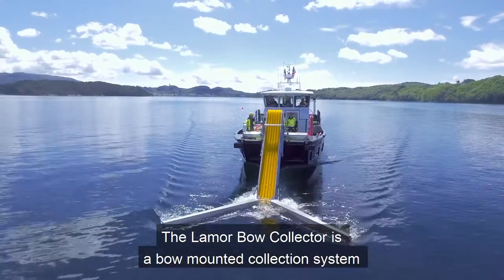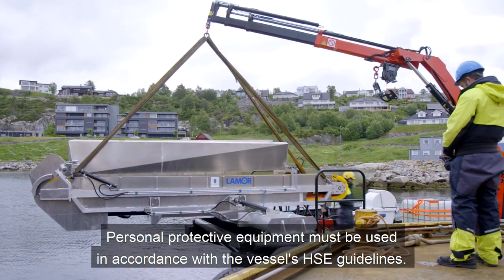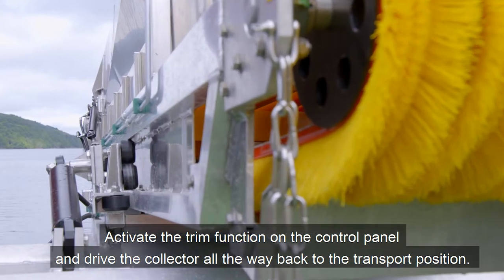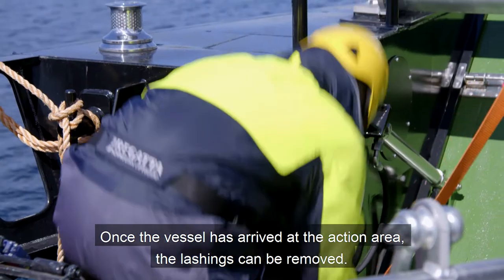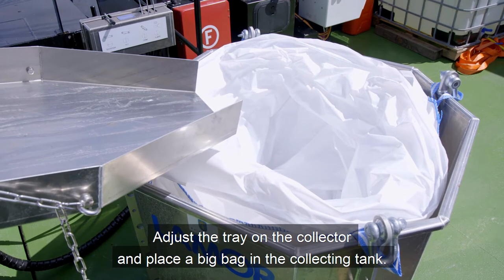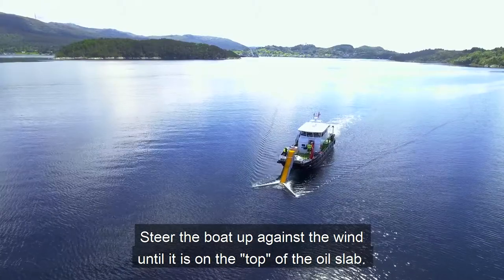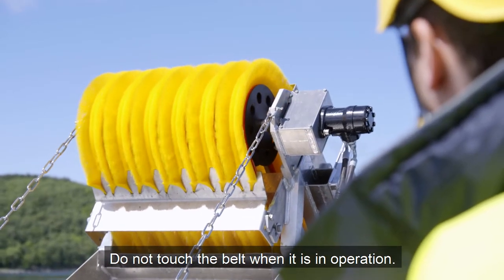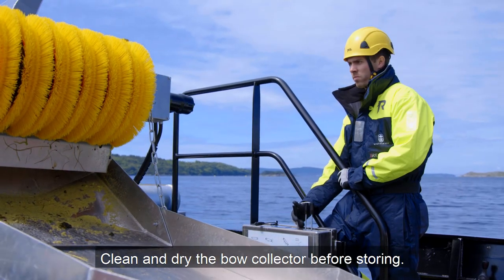Lamor Vessel-mounted Bow Collector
The Lamor Bow Collector is a stiff brush conveyor belt unit which effectively recovers oil and debris. The LBC recovers oils of all types and viscosities and can operate in choppy sea conditions without disrupted performance and its brush conveyor automatically separates and recovers oils, emulsions and oily debris from the water.